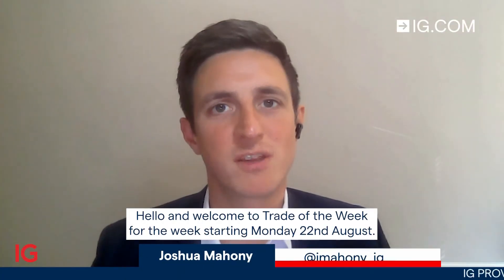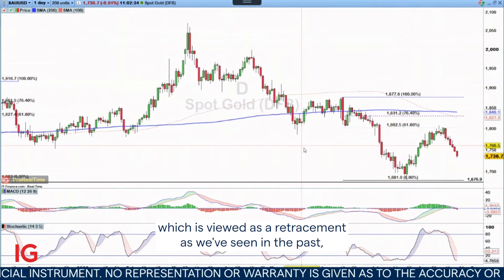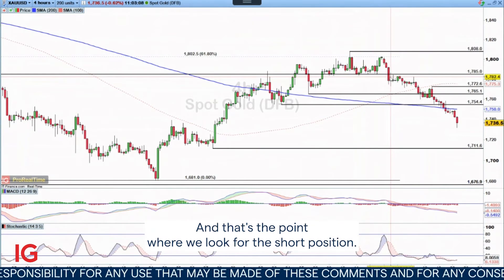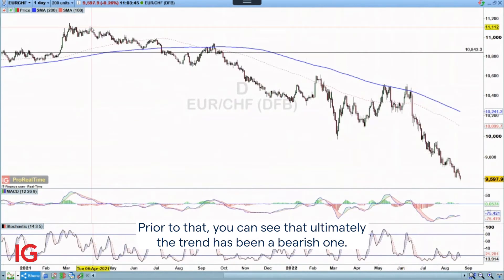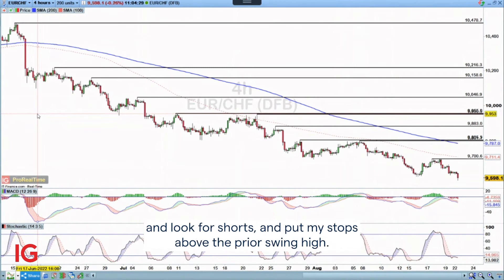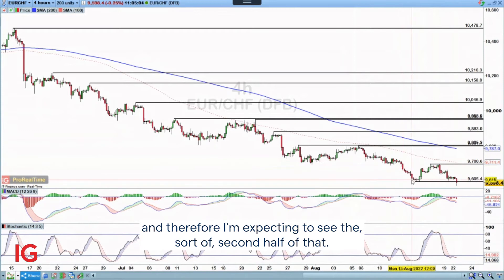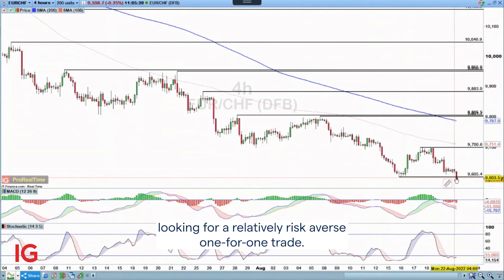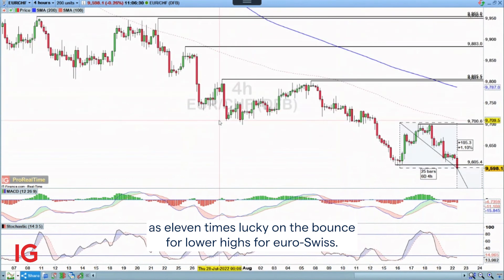Trade of the Week: Short EUR/CHF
In this week’s Trade of the Week, IG market analyst Josh Mahony looks to go short EUR/CHF with a stop-loss at 9706 and a downside target at 9491. He also looks at last week’s trade, which was short gold.

CFD losses can exceed deposits. Refer to our PDS. All trading involves risk. IG Australia Pty Ltd (AFSL 515106)